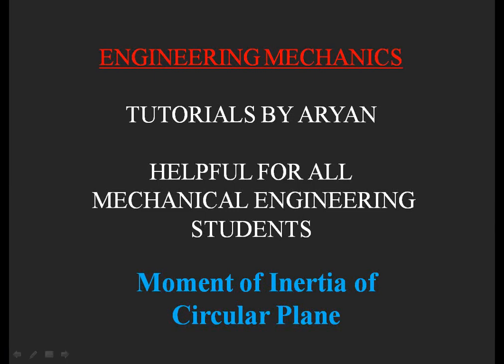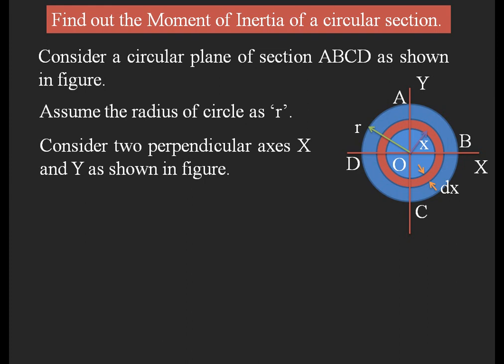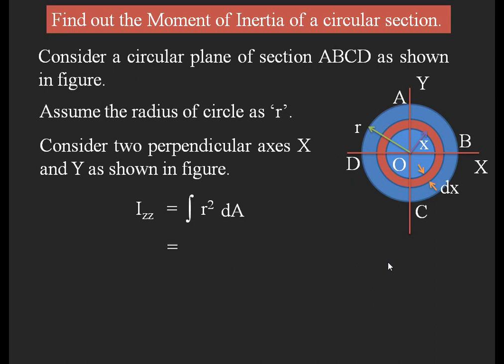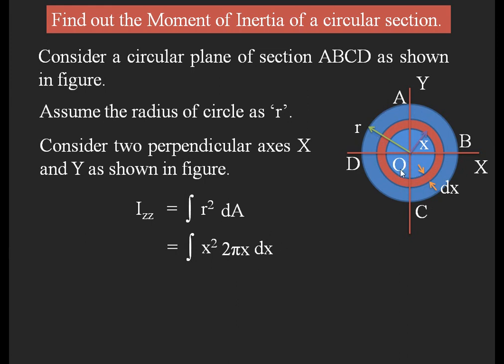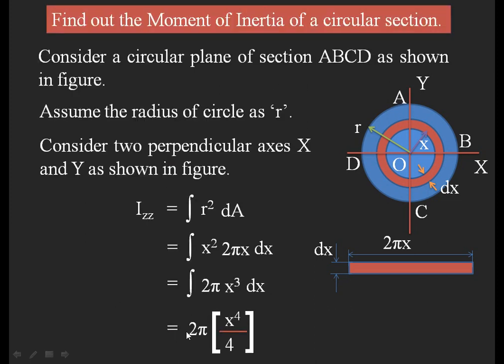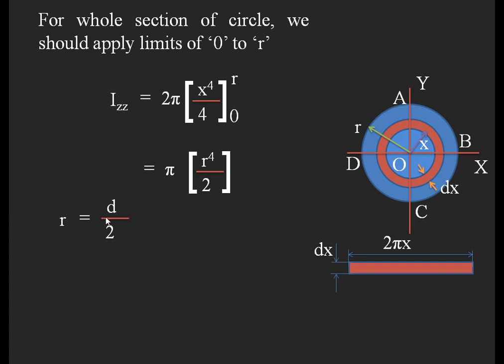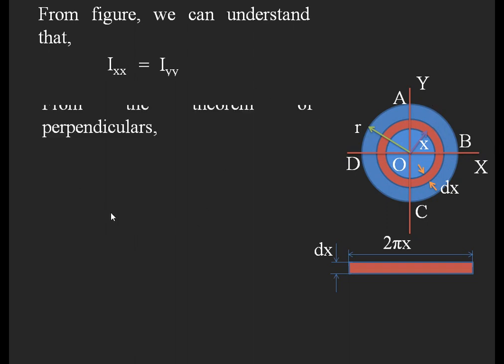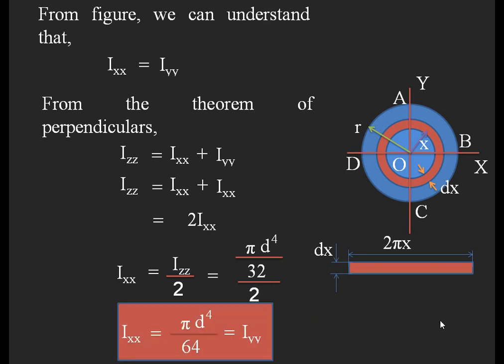Moment of Inertia of a circular section